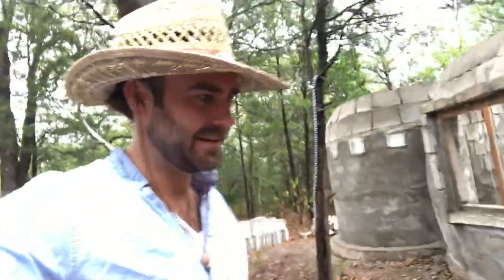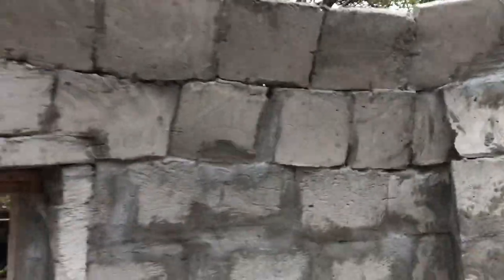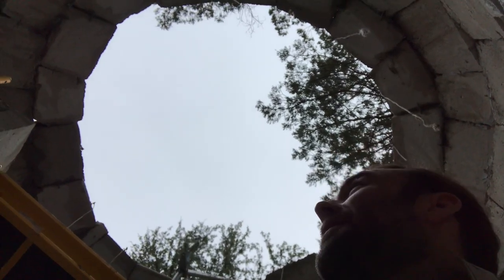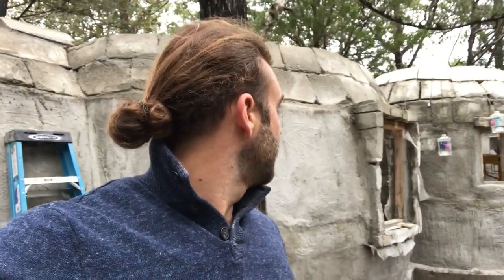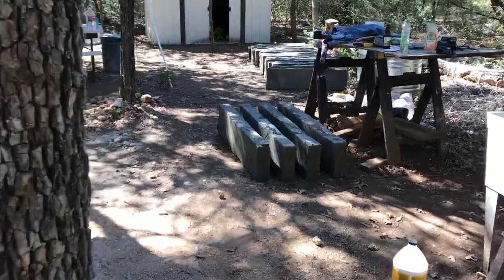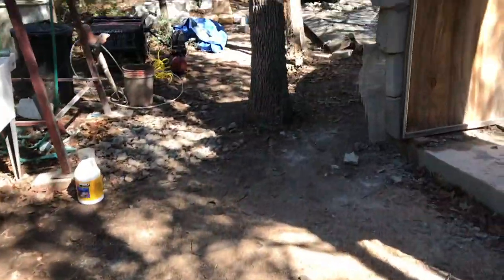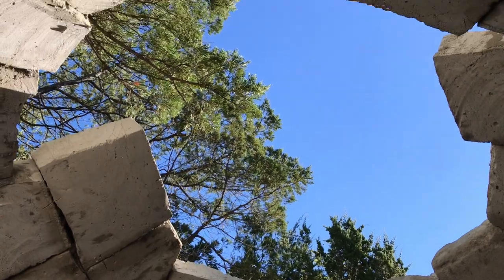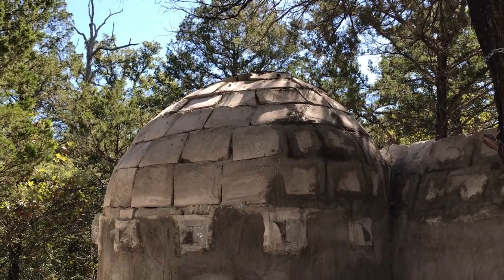Eighth Week - Finished One Dome!!!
This week I actually complete a goal that I set for myself, completing the dome for the bathroom area. This was cold and rainy week, I learn about doing a brick pour in cold weather and make plenty of mistakes along the way. I hope you enjoy and know that I love you.